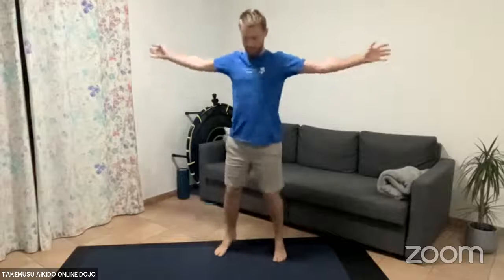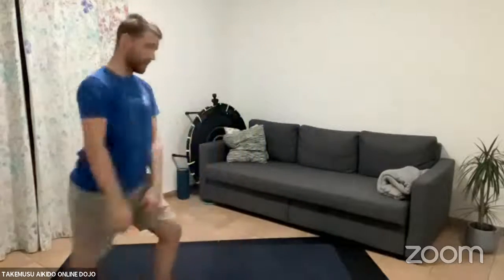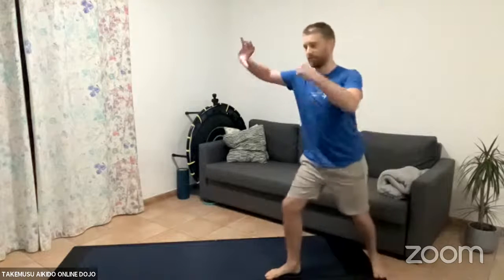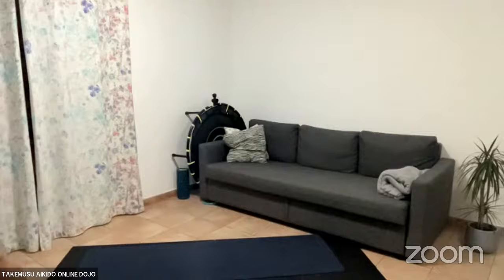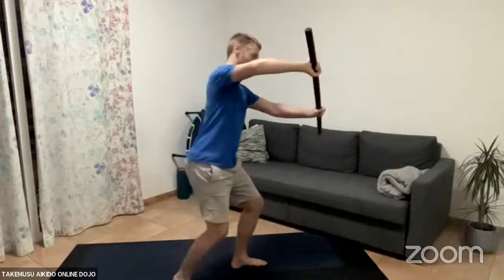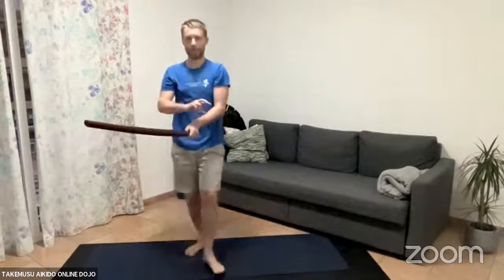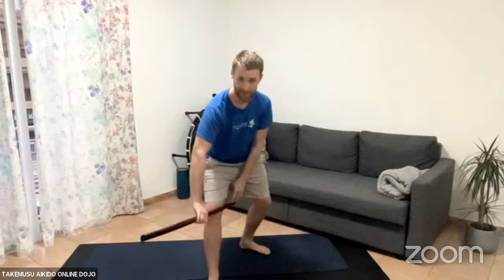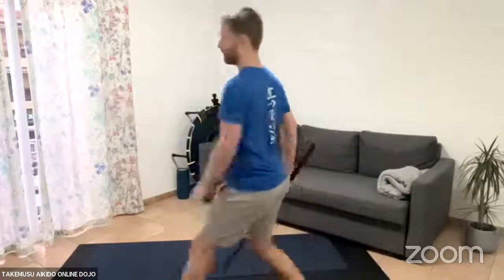21/01/22 Morning Class - AIKIDO ONLINE - Daily Training Experience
AIKIDO ONLINE
Daily Training Experience
21/01/22 Morning Class

𝗢𝘂𝗿 𝗗𝗮𝗶𝗹𝘆 𝗧𝗿𝗮𝗶𝗻𝗶𝗻𝗴 𝗘𝘅𝗽𝗲𝗿𝗶𝗲𝗻𝗰𝗲 is an in-depth exploration of the art of Aikido, guided by Michael Ormerod - 3rd Dan Aikikai.

The training weaves in and out of the Takemusu Bukiwaza and Taijutsu systems. The focus being on solo body and weapon work to help you gain a fuller understanding of the Principles that underline Aikido - Centering, Connecting, Blending, Harmonising, and essentially: Non-resistance.

It is an opportunity to go deeply into a modern embodiment practice, rooted in the Japanese Martial Tradition and Culture. Whilst the training is serious and demanding, it is always carried out in playful and joyful manner, designed to engage and challenge the beginner and seasoned practitioner of all levels.

The most important thing is to learn to listen to your own body, open up to your own experience, and through connecting and sharing with others, celebrate this incredible path we have found ourselves on.